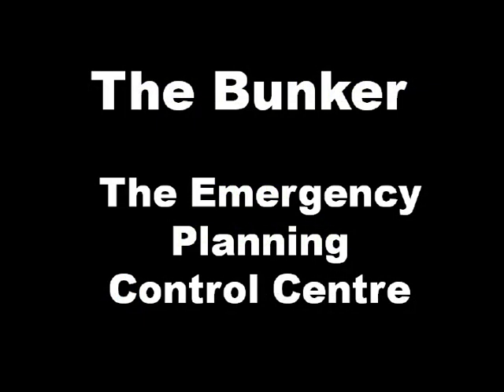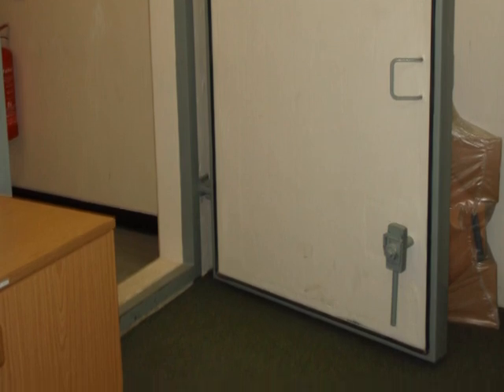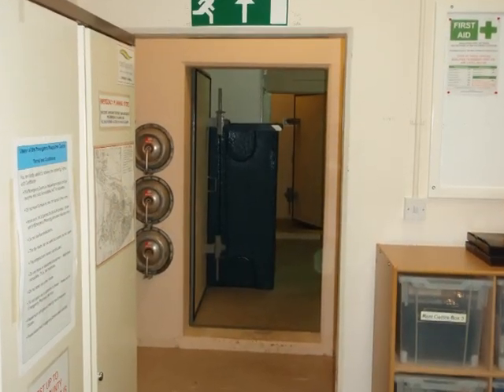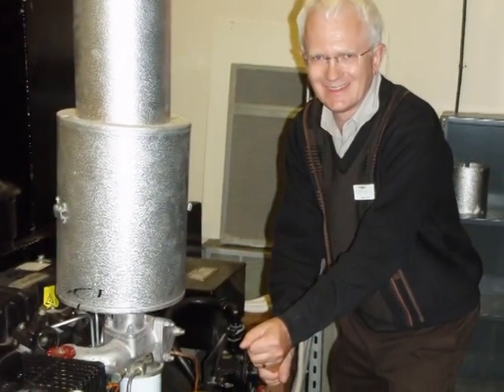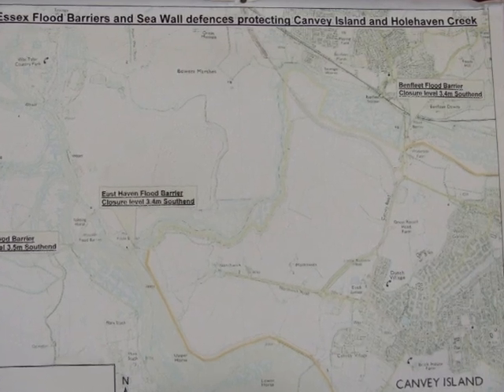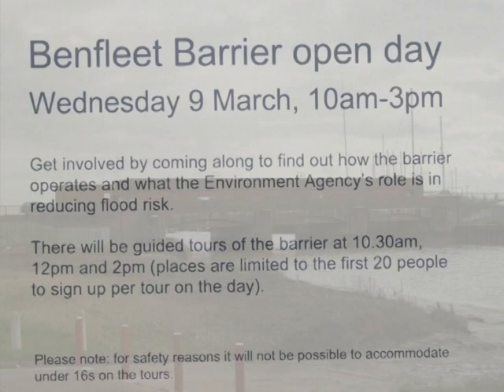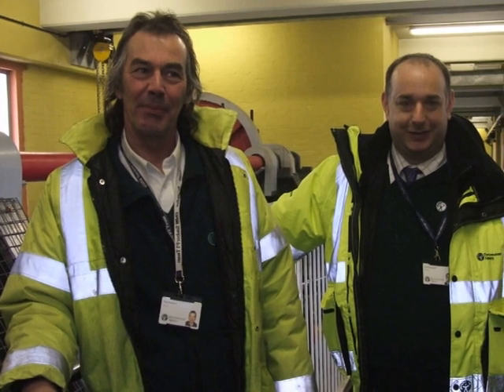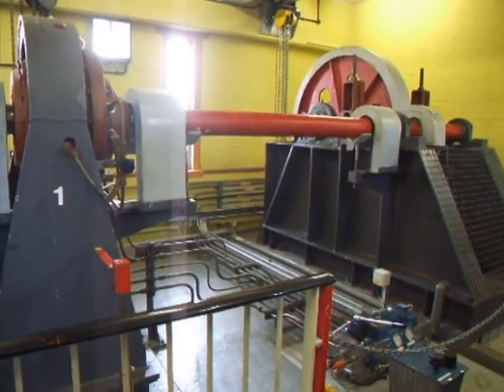The Bunker and the Barrier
A video of a visit by the Benfleet Community Archive to the Castle Point Nuclear Bunker, which is beneath the Council offices, and to the Benfleet Barrier. The Barrier section shows a gate being lowered and raised.